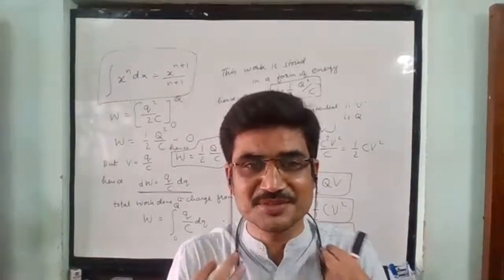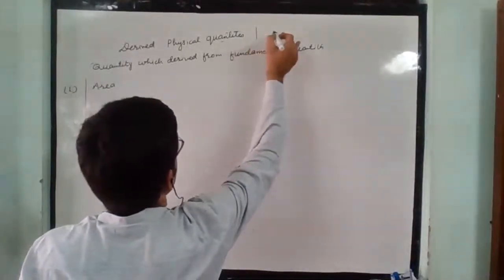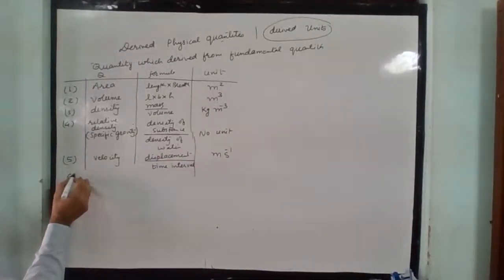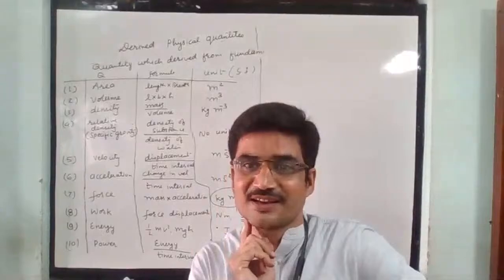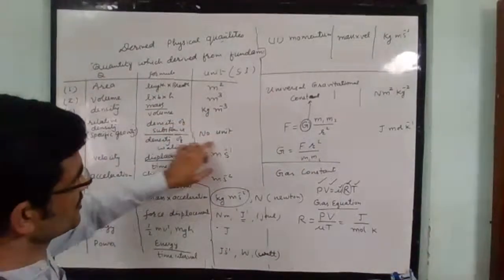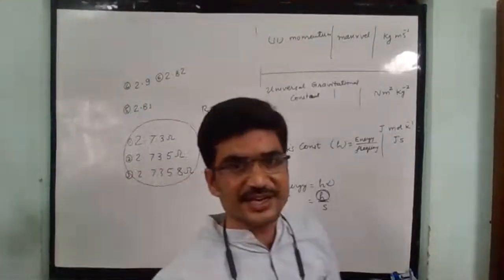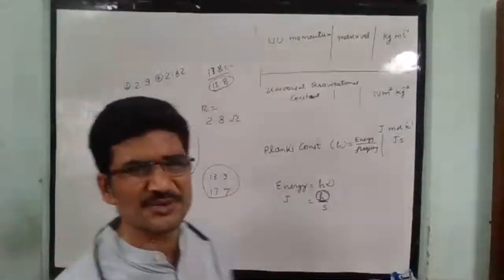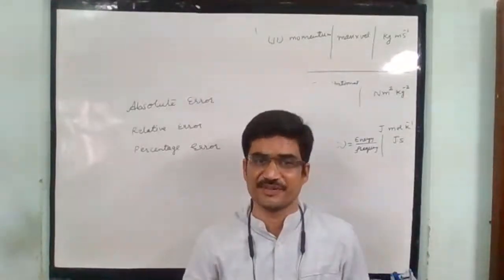Class 11th// Units and Dimensions